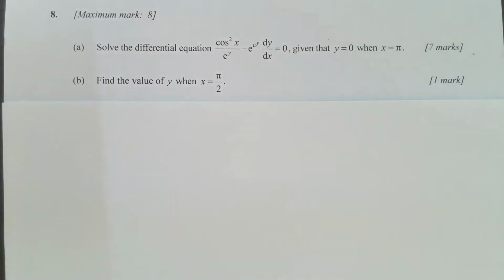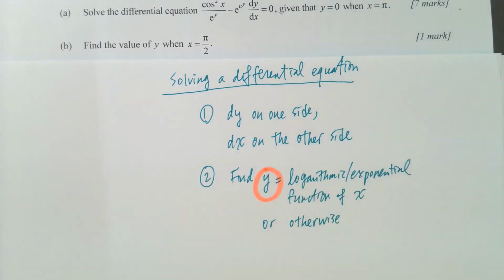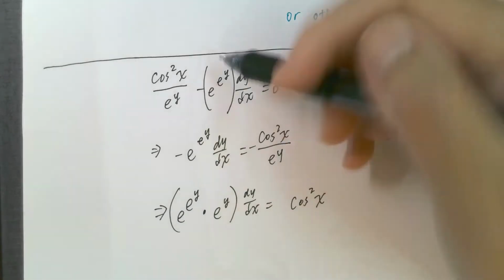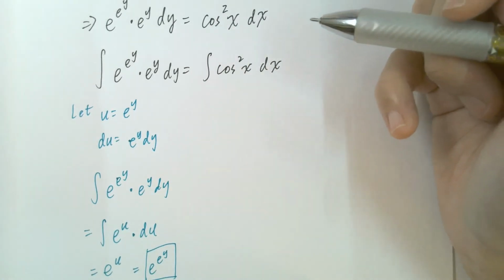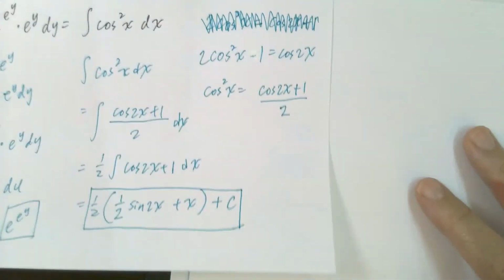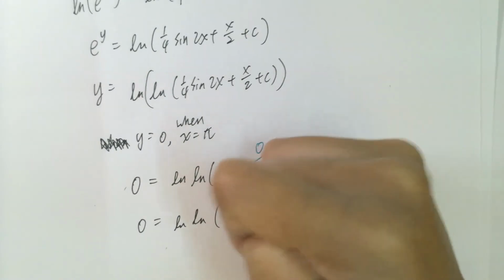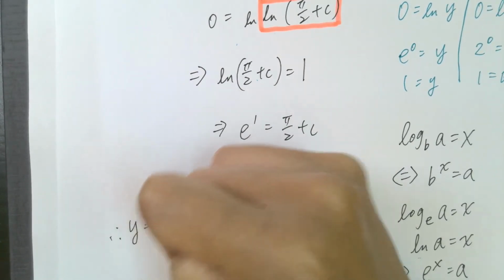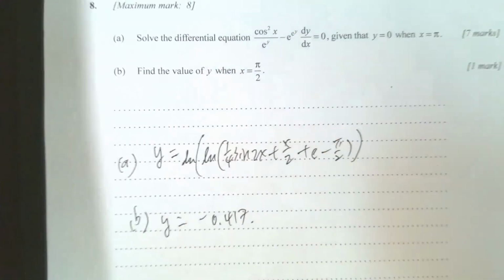IB Math HL AA/AI Differential equation/ODE (May 2009 exam paper solution)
IB Math HL May 2009 TZ1 Paper 2 Q9
Differential equation
Video explanation of how to solve ODEs
Analysis and Approach/Interpretation and Application syllabus